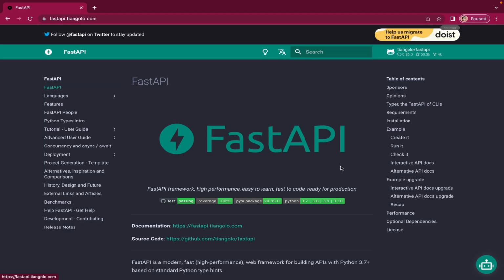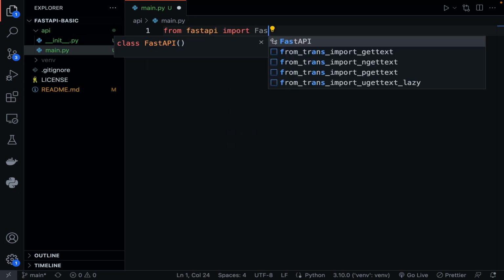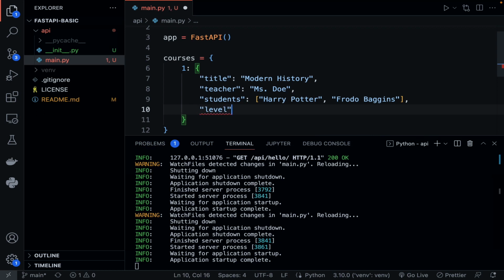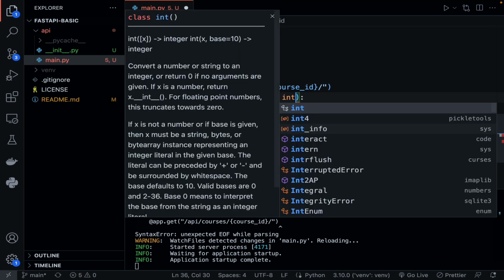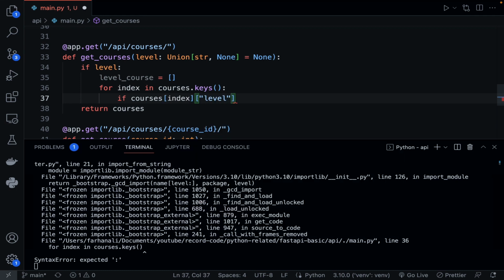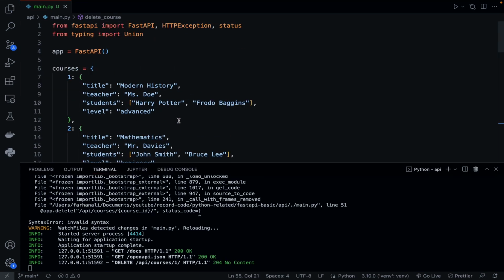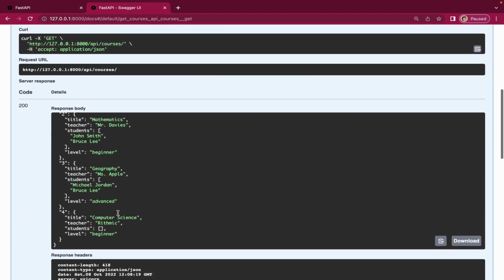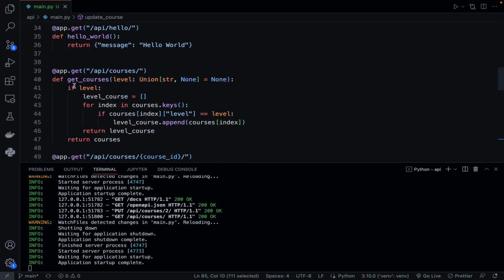Beginners FastAPI - 40 min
In the next 40 minutes we'll be looking at how to get up and running with FastAPI and building the foundations of our CRUD (Create, Read, Update, Delete) endpoints.

Timestamps
00:00 - Intro
02:43 - Installation
06:51 - A very simple endpoint
13:18 - GET List Endpoint
15:10 - GET Single Object Endpoint
18:00 - Handling Errors
19:48 - Query Parameters
23:30 - Delete Endpoint
27:18 - Create Endpoint & Pydantic Schema
33:41 - Update Endpoint